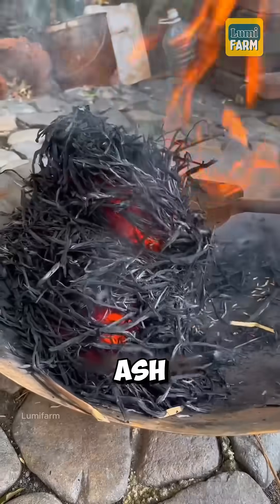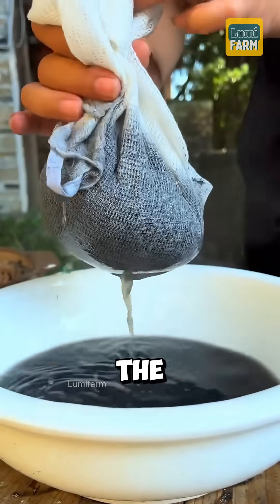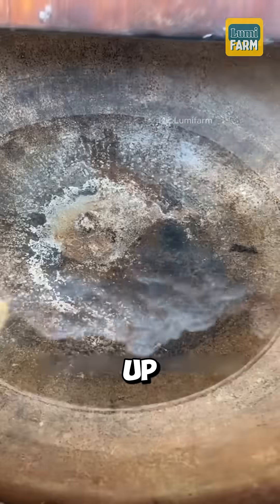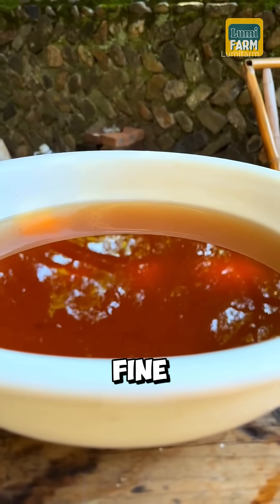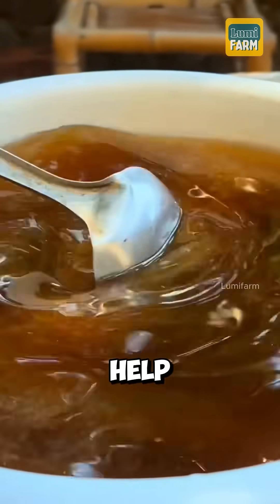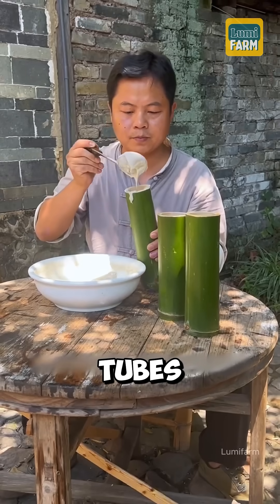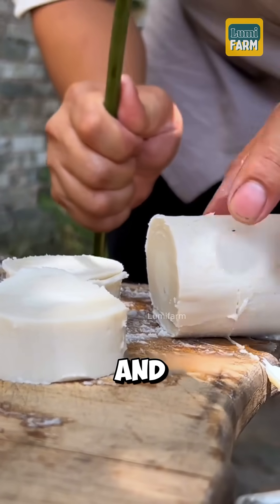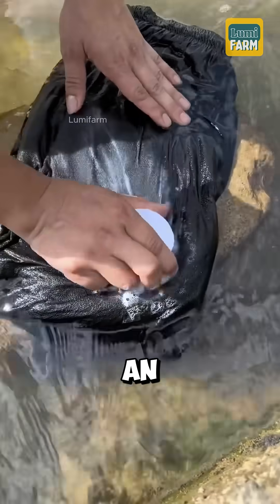How do Chinese people turn pork fat into soap?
Did you know that ancient Chinese people used pig fat to make soap?
First, they burned seashells over charcoal and ground them into a fine powder to obtain quicklime, which is essentially calcium oxide. At the same time, grass was burned into ash, then boiled to create an alkaline solution. This liquid was filtered multiple times through cloth to collect the clear lye water. The lye was then mixed with the powdered shells, filtered again, and left to settle overnight.
While waiting, pig fat was chopped up, melted into liquid lard, and then left to cool. Salt was also ground into a fine powder.
Once all the ingredients were ready, the settled lye water was combined with the cooled lard, and the powdered salt was added to help separate the soap. The mixture was stirred thoroughly until it thickened, then poured into bamboo tubes to set for three days. After the soap solidified, the bamboo molds were removed, and the soap was cut into small blocks and left to air dry in a cool place for about a month.
The result was solid bars of soap suitable for washing—an impressive testament to the intelligence and creativity of the ancients.